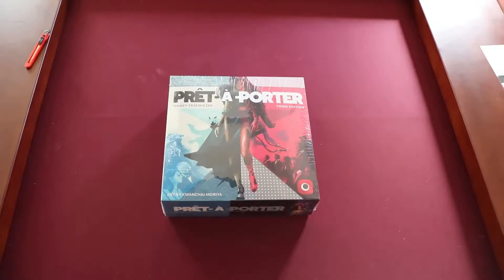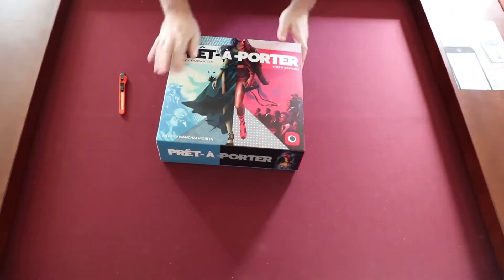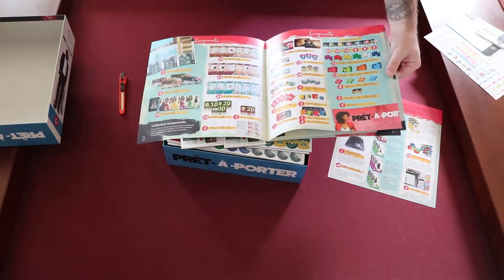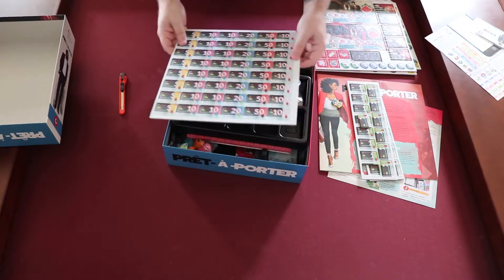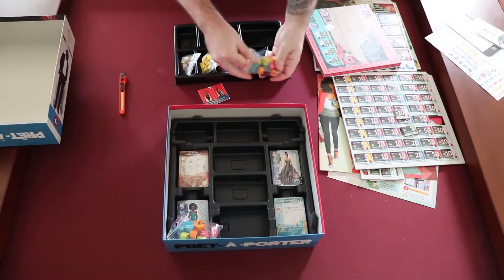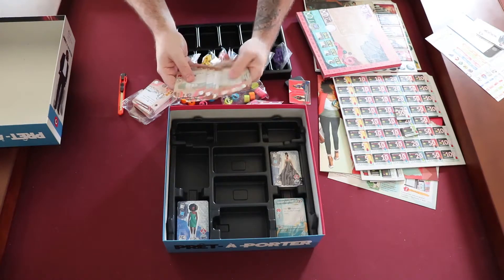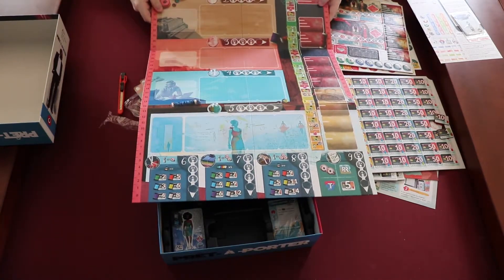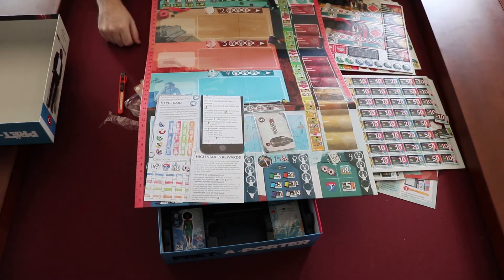Prêt-à-Porter Unboxing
Rico does an unboxing of Prêt-à-Porter by Portal Games.